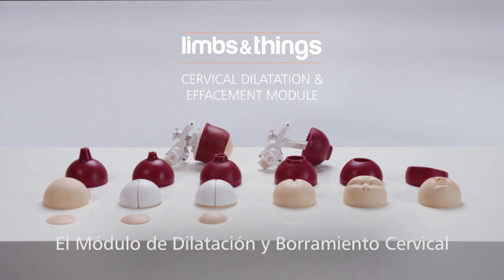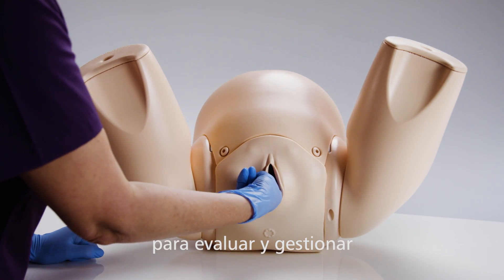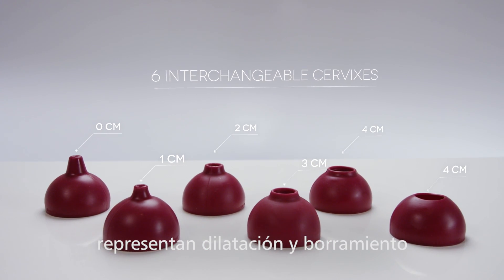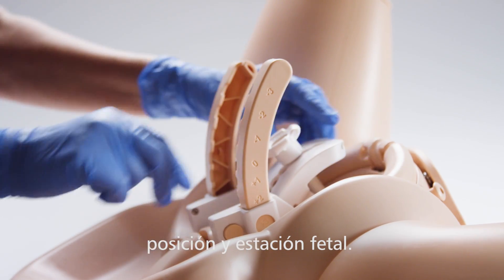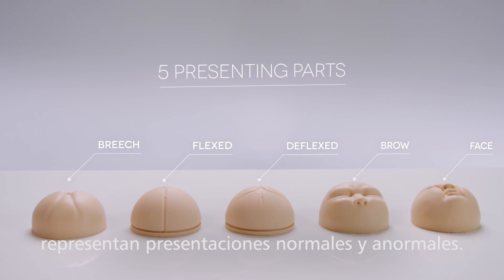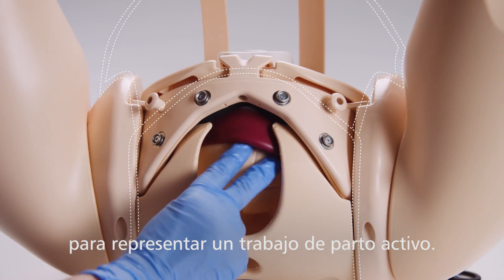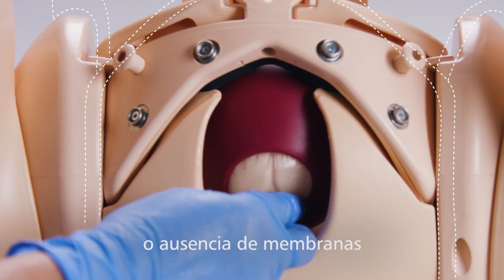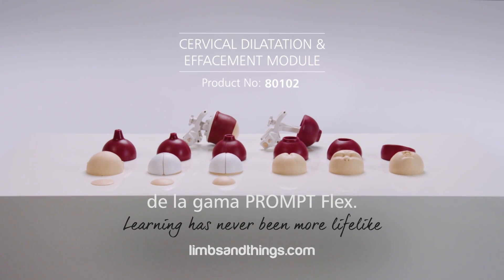PROMPT Flex Módulo de Dilatación y borramiento del cuello uterino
Evaluación de las primeras etapas latentes
y activas del parto.

Ideal para formación de comadronas.